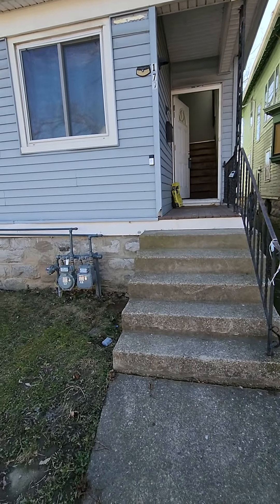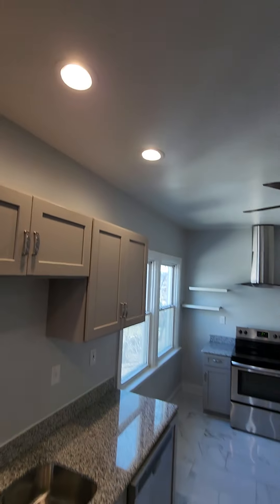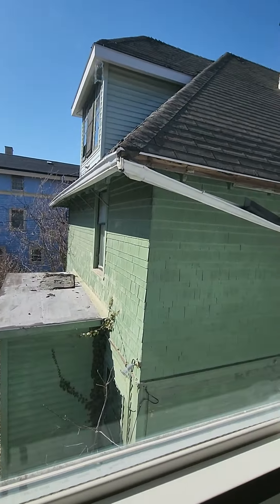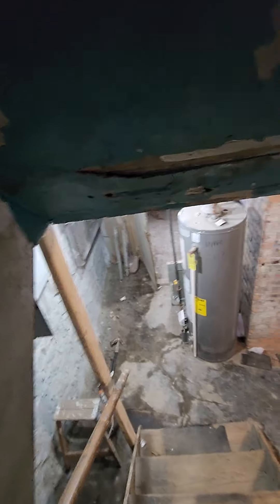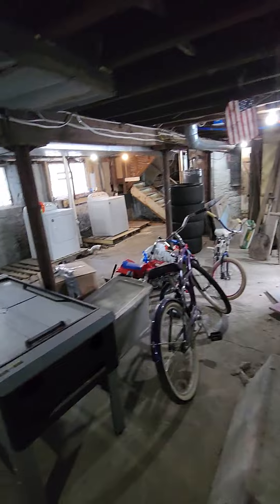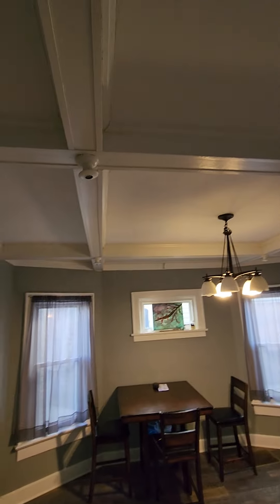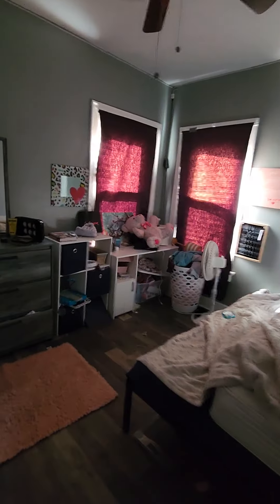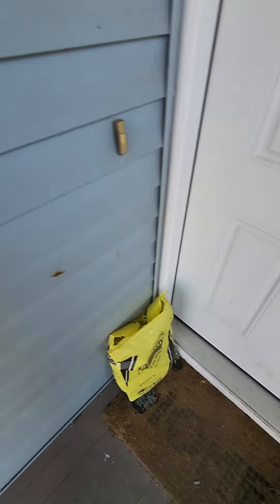179 Oxford, Buffalo